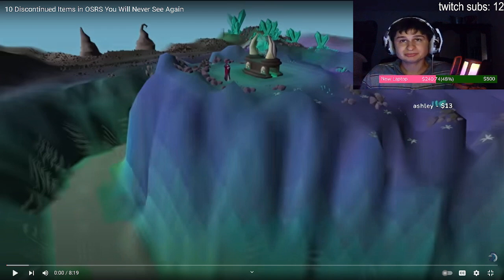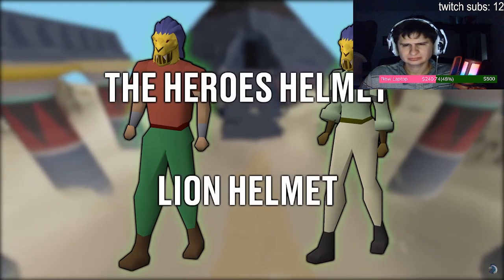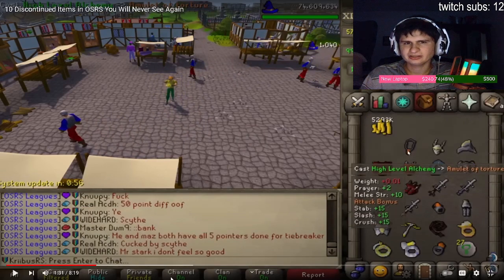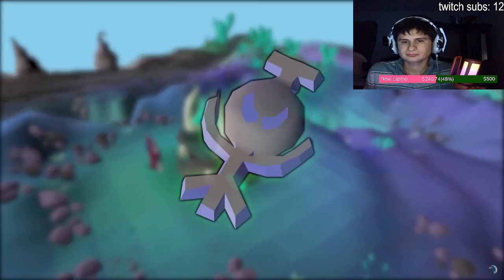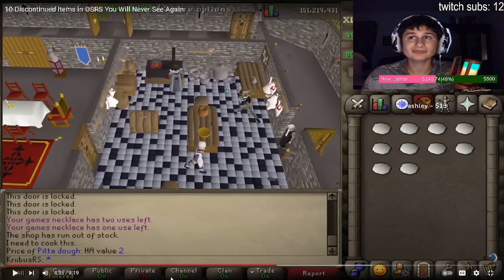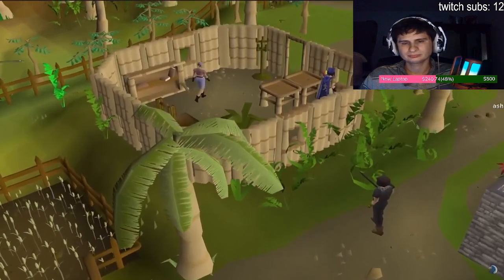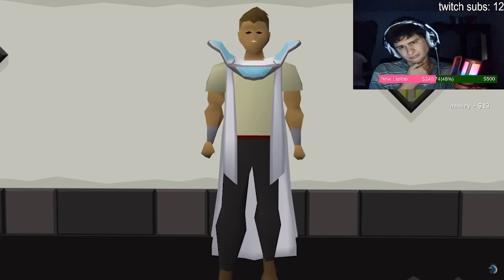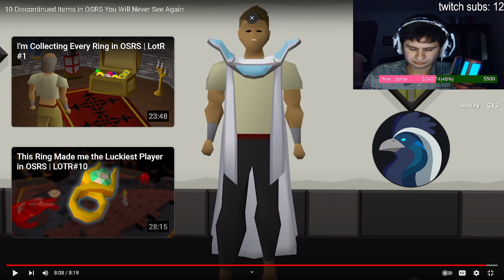These OSRS Items will never be spawned into the game again | Fanof reacts to Kriibus